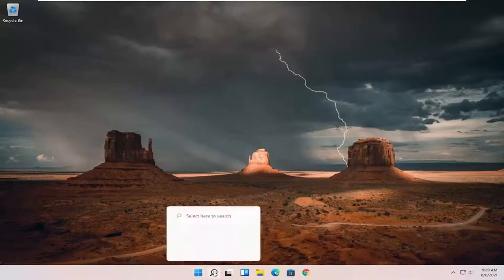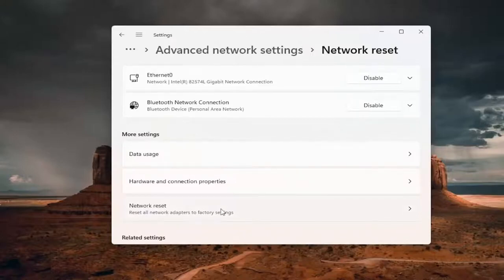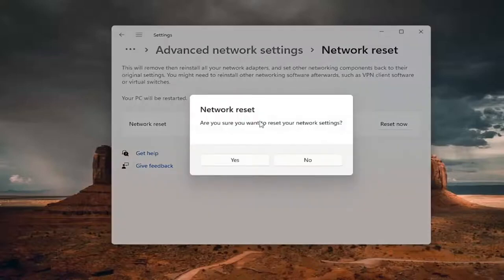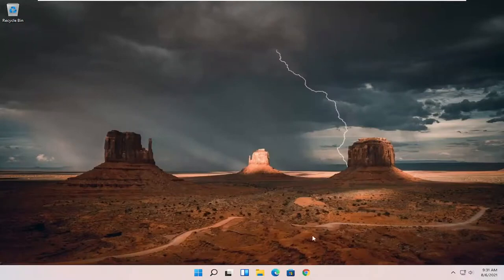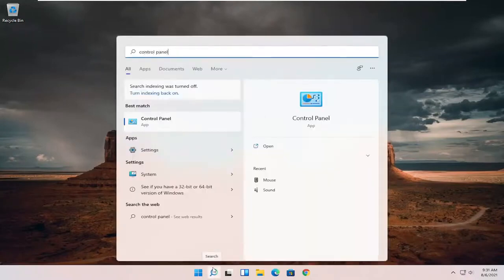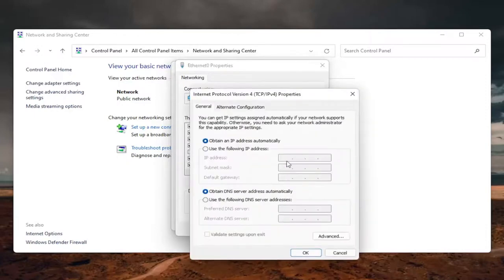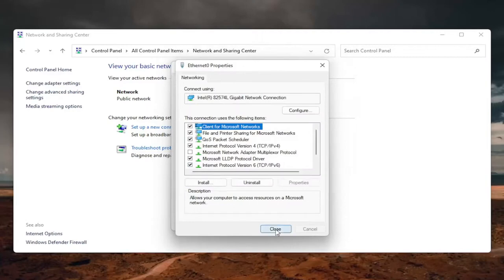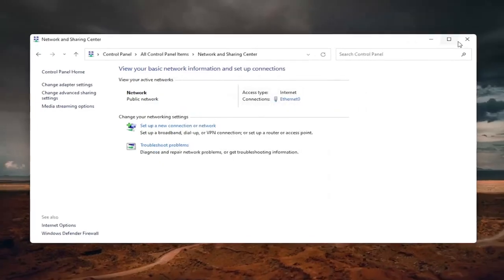How To Fix DNS Server Not Responding On Windows 11 [Guide]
The DNS server is a crucial component of the Internet. Unfortunately, few users reported DNS server is not responding error messages on their Windows 11 PC, so we’re going to show you how to fix this problem.

If you want to access any website on the Internet, you need to access the DNS server first. After DNS server receives your request, you’ll be directed to the desired website.

What to do if DNS server is not responding Windows 11? The quickest fix is to change the DNS server settings manually. Then disable your firewall, reset your router and test the connection again.